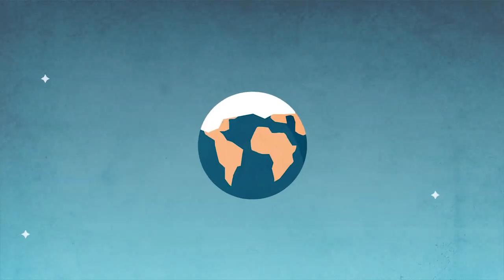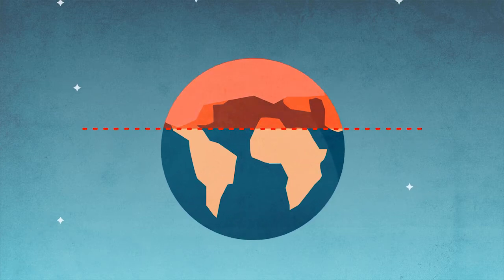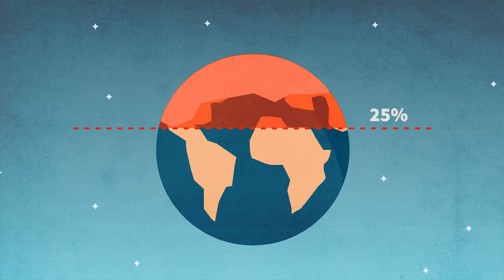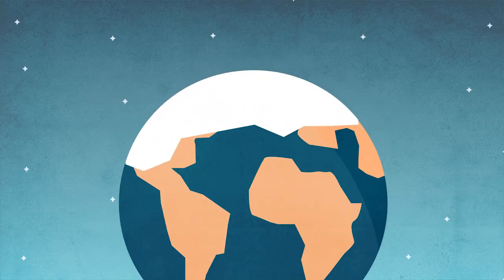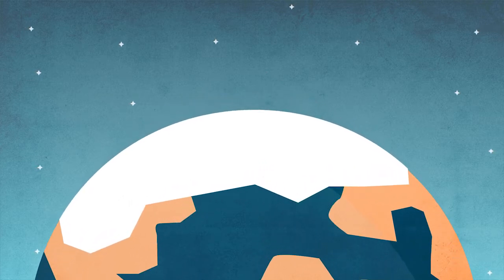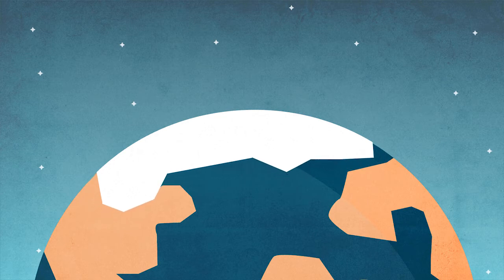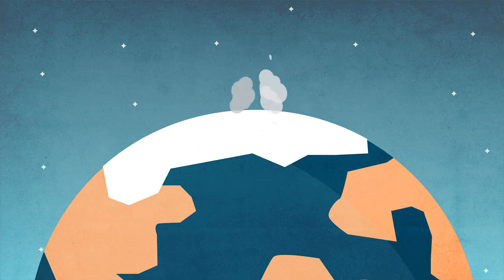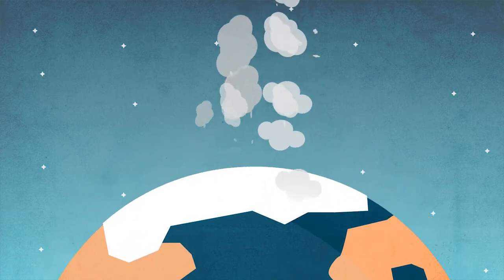Permafrost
In Yakutsk, the world's coldest region, the melting of permafrost destabilizes daily life by threatening residential buildings, mines or dams. VIDEOGRAPHIC